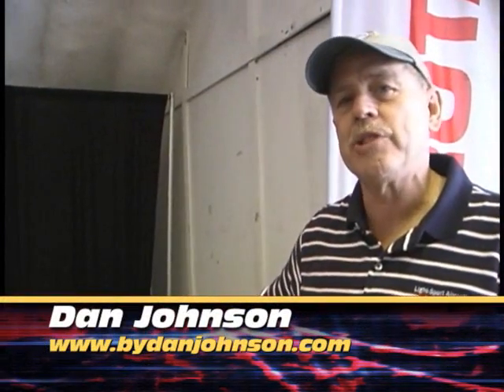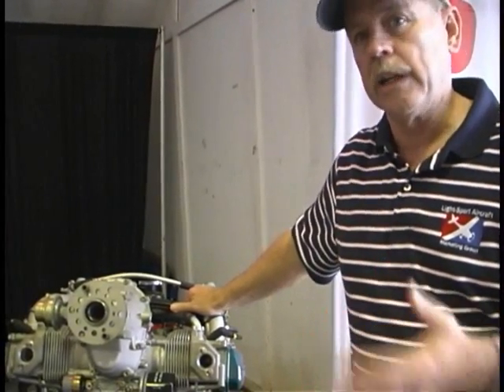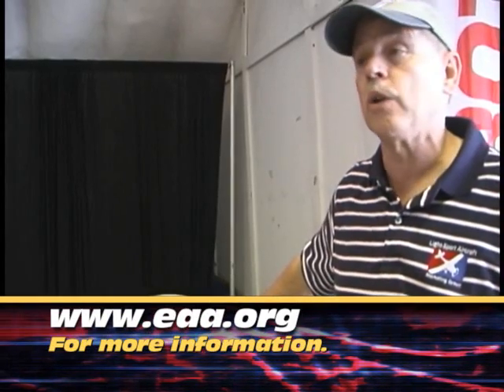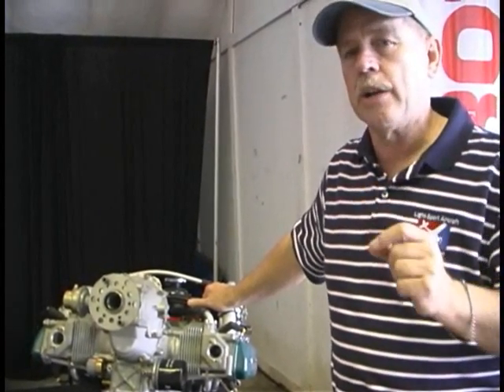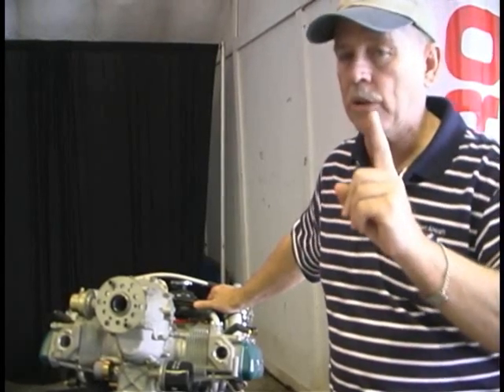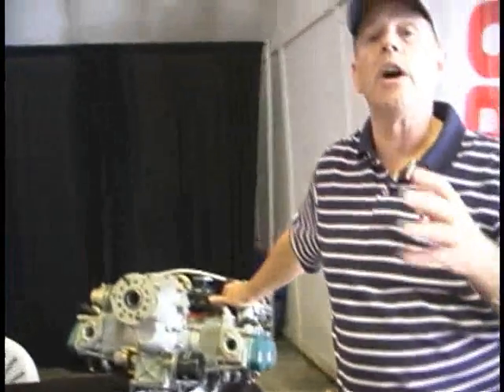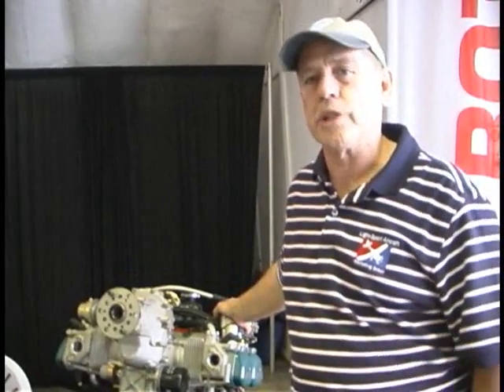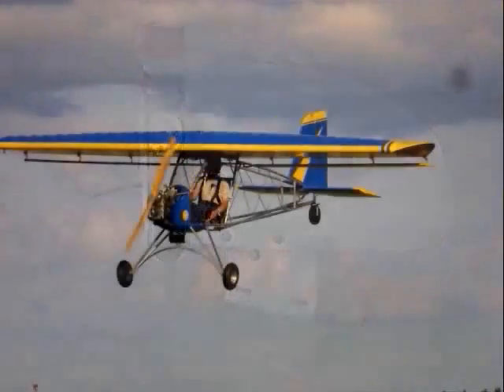Light Sport Aircraft Maintenance Courses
Light Sport Aircraft Maintenance. Dan Johnson and the Light Sport and Ultralight Flyer discuss the procedures, and courses necessary for a light sport aircraft owner to do his owner annual inspection, as well as the requirements for a person to do maintenance on light sport aircraft for hire.